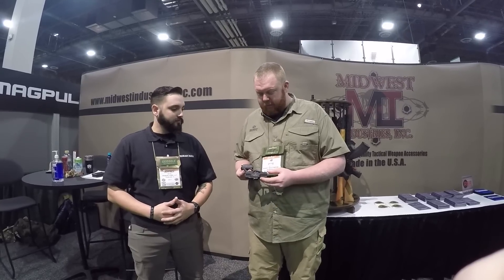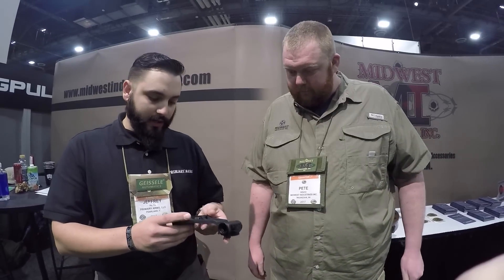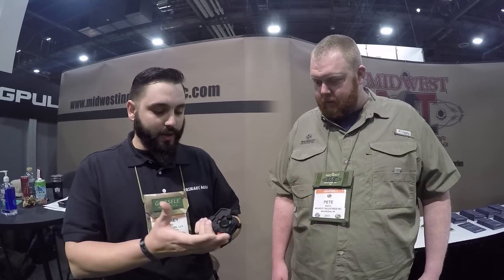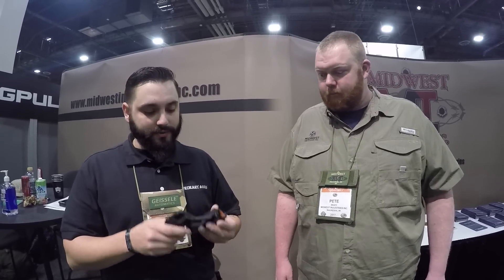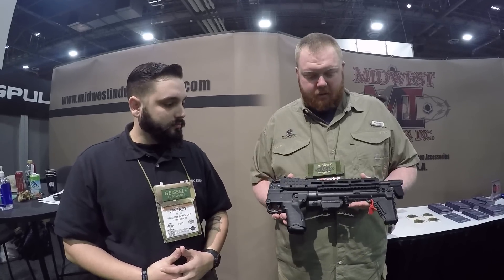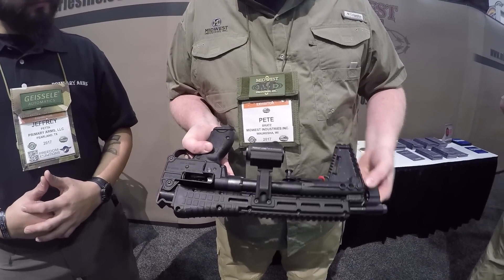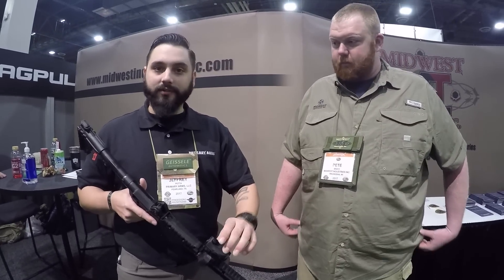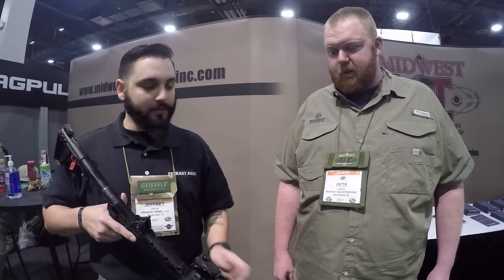Midwest Industries and Primary Arms Combine New Microdots and Mounts for AK and Sub-2000!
Midwest Industries announces new mounting systems for AK and Kel-Tec Sub-2000 owners, and Primary Arms has exciting new red dots to match. An unbeatable combination in 2017, seen here for the first time.